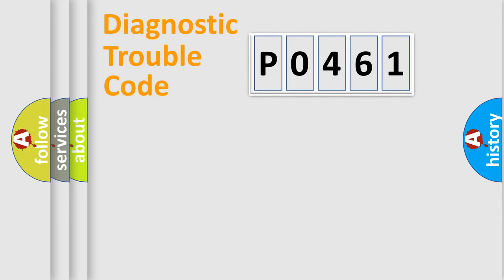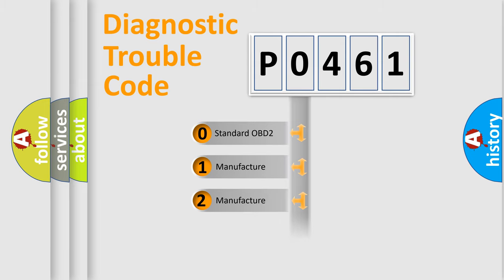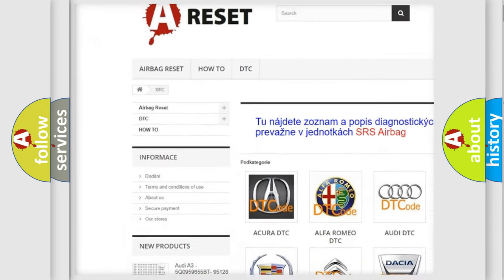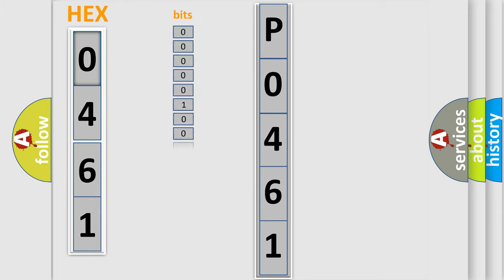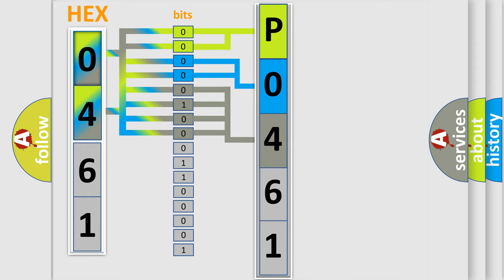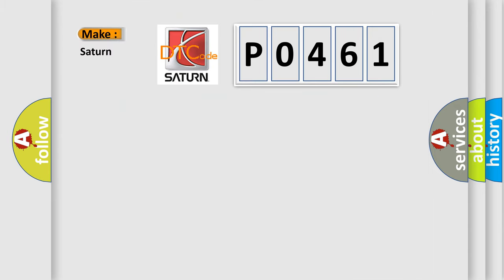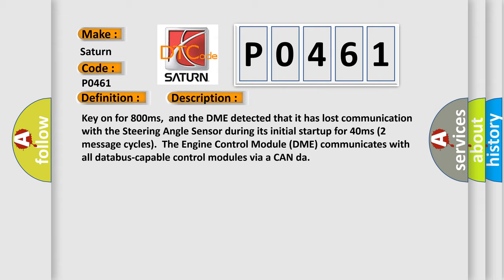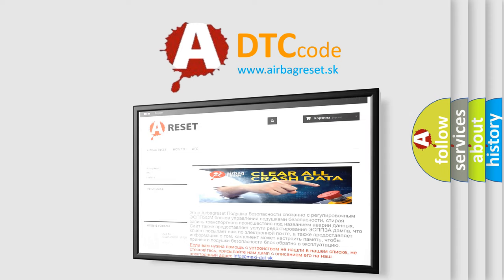DTC Saturn P0461 Short Explanation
Contents:
0:21 Basic DTC analysis according to OBD2 protocol standard.
1:48 Insight into programming
2:58 A diagnostically understandable description of the Diagnostic Trouble Code
3:05 Basic error definition

Make:
Saturn
Code:
P0461
Definition:
Lost Communication With Steering Angle Sensor Module
Description: